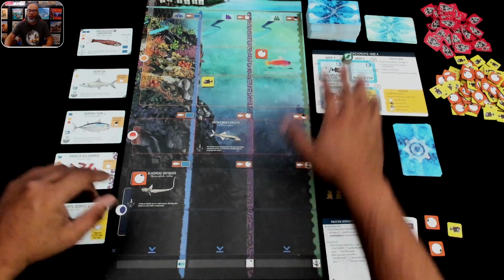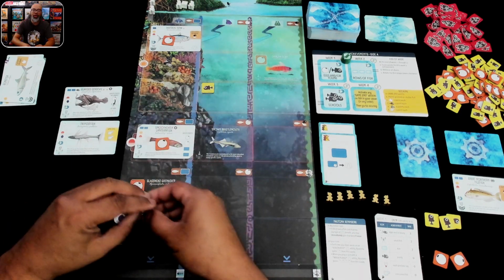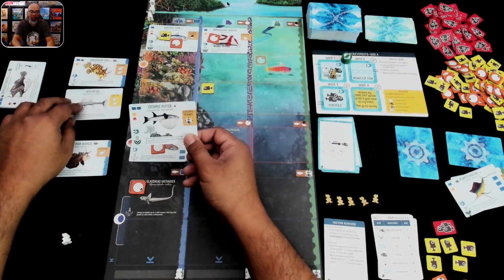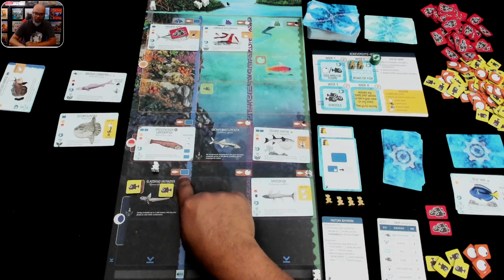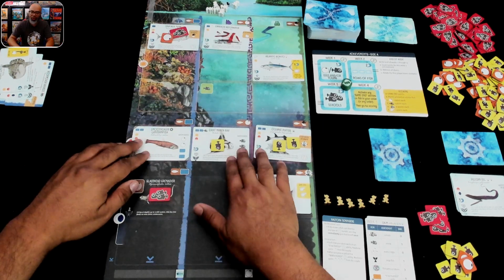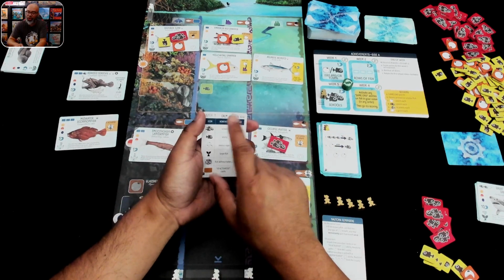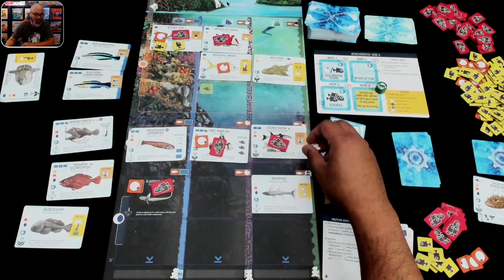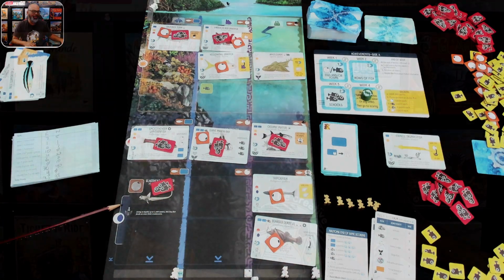Finspan: Diving into the latest Wingspan reimplementation! Learn the solo game with me!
I really dig Finspan! This is a leaner and more approachable Wingspan and the solo bot (Nautoma) is easy to manage. This solo play through was recorded live on Twitch and YouTube 5/26/25.

0:00 Overview
1:30 Gameplay
15:00 Week 1 Scoring
26:08 Week 2 Scoring
34:00 Week 3 Scoring
44:04 Week 4 (Final) Scoring
46:40 Outro

Thanks to Stonemaier Games for the copy of Finspan.

Thanks to Matt Paquette for my Be Creative t-shirt that I'm wearing for a wonderful cause: Children's Miracle Network Hospitals! 100% of the funds raised will be donated to the charity. There are 4 Designs total - 3 all new designs from Canadian and American Designers. Shirts are Super Soft Tri-Blend Tees by Next Level Apparel.

► TABLETOP TONIGHT
Ruel plays board games LIVE on Twitch!

► GOOD TIME SOCIETY
Ruel and Becca Scott host Good Morning Society, a weekly show of board games, beverages, and shenanigans!

► RAHDO RUNS THROUGH
Ruel, Richard “Rahdo” Ham, Chris George and Ray Billings rank board games on The R&R Show!

◄◄◄ ZERO TOLERANCE POLICY ► ► ►
This is a safe and family-friendly space and if you post something that is hateful or abusive, you will be BANNED immediately. Please THINK before you comment.